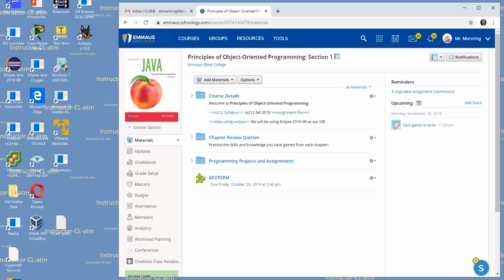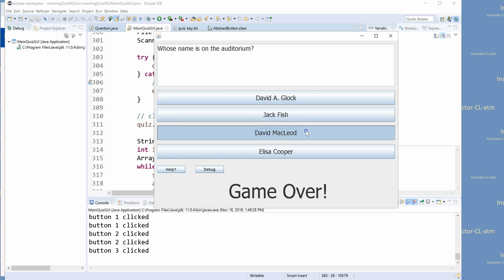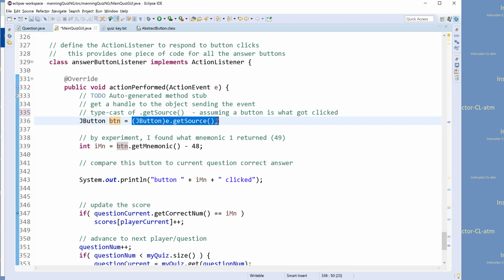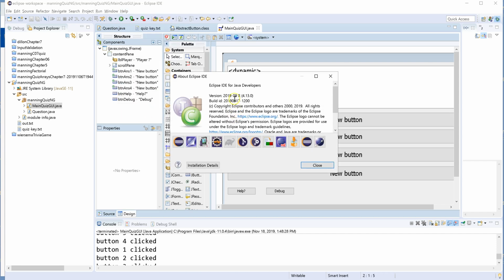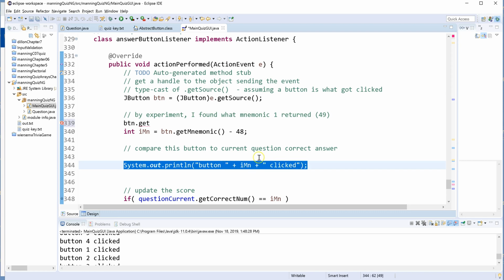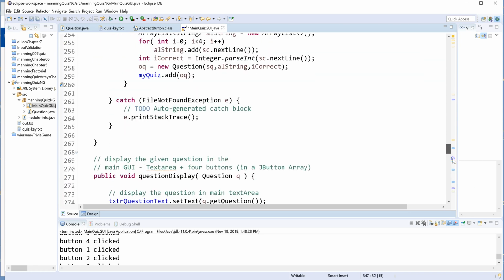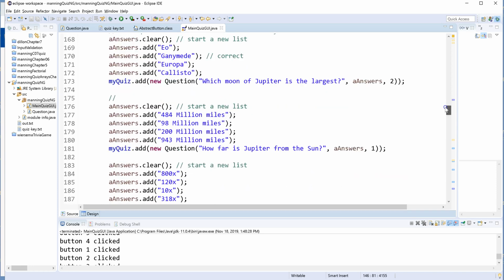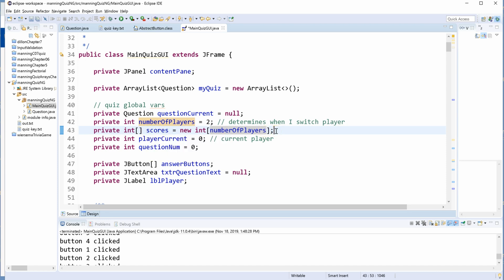cs212 QuizGameNG 191118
Help with the managing of button action events from one handler, advancing to the next question, etc.